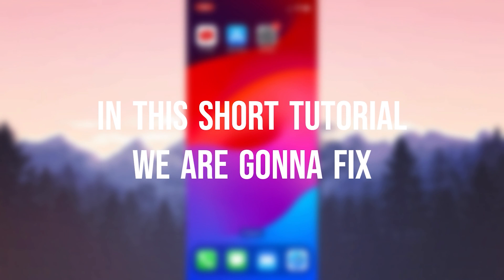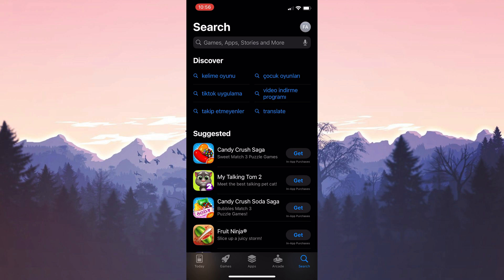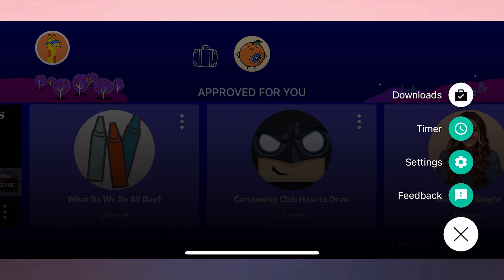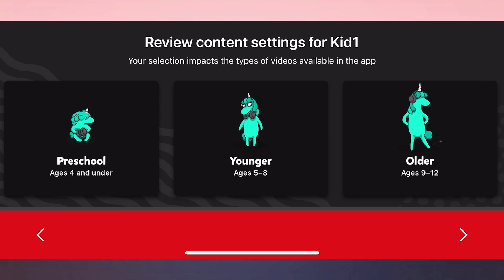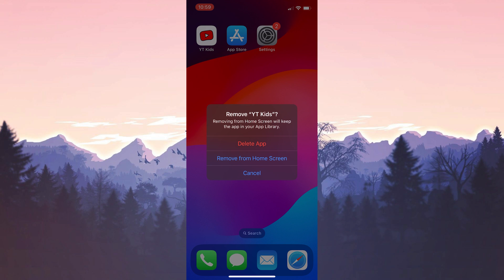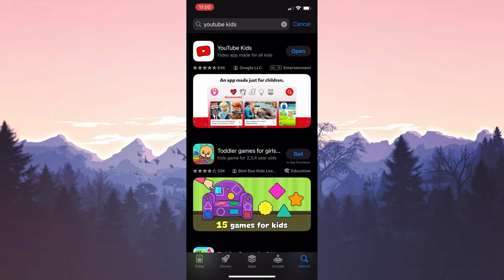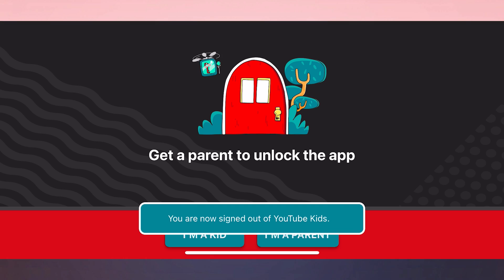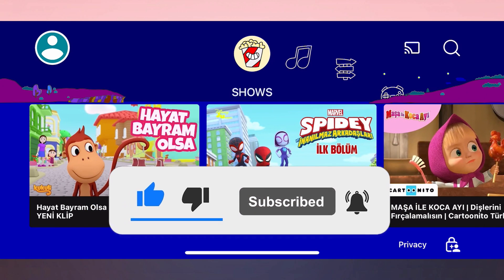YOUTUBE KIDS NOT WORKING [FIXED] | Fix Youtube Kids Oops. Couldn't Load Any Videos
Here's how to fix youtube kids not working. This error is searched as spotify youtube kids oops. Couldn't load any videos and is youtube kids down . And in this video I showed you youtube kids app not working.

Video Parts:
00:00 Info&Intro
00:41 Turn off approved content only
01:42 Delete&Reinstall Youtube Kids
02:29 Use Youtube Kids without account
03:09 Ending&Outro